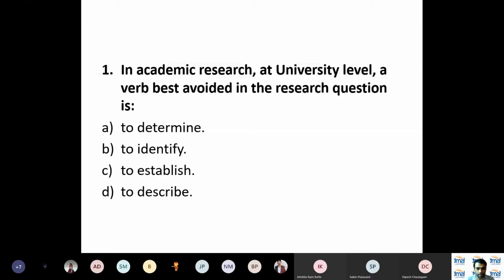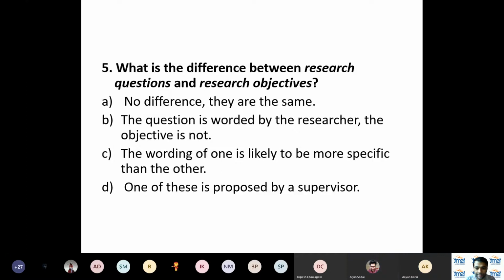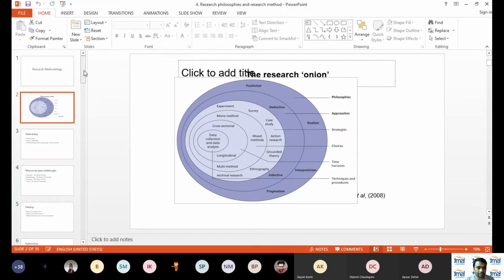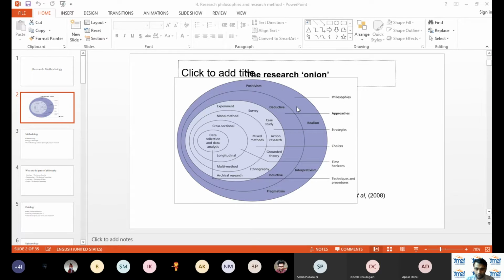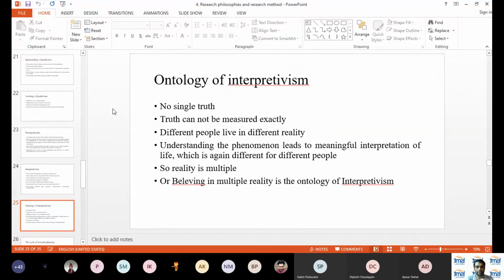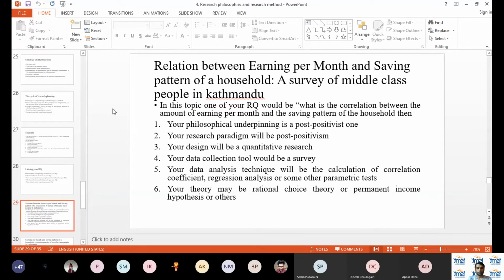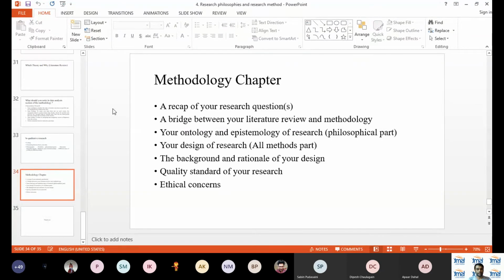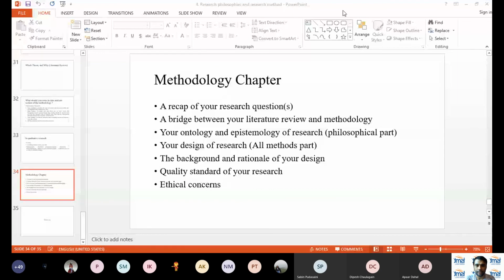computing research | 2020-09-27 | Saurav